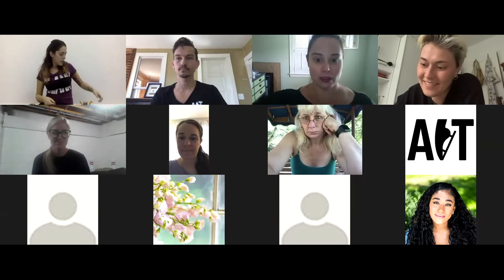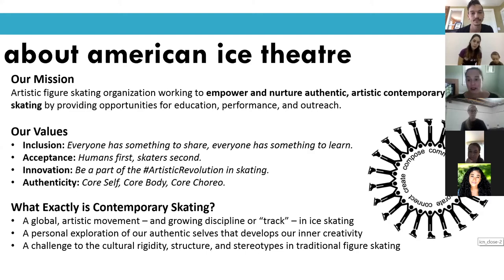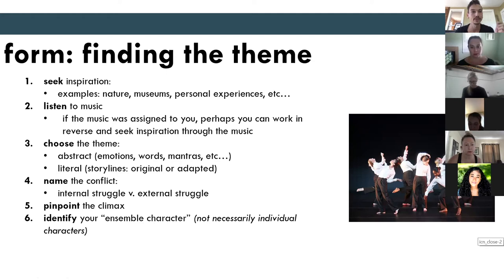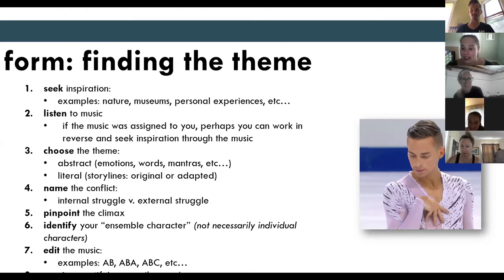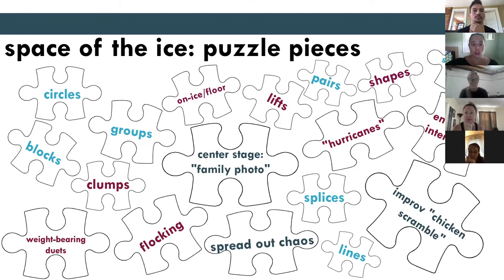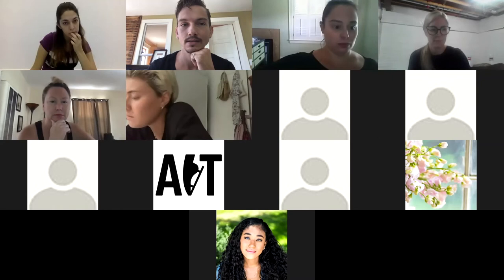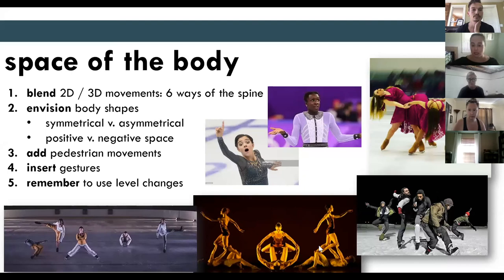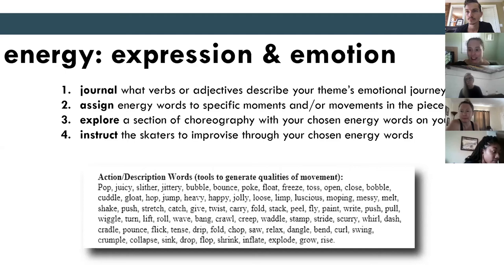Ensemble & Group Choreography Techniques | Coaches & Adults Workshop Series | Kling & McSwain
Want to learn more about how to choreograph for ensemble work? Check out the Group & Ensemble Choreography Techniques class with AIT Co-Executive Directors Garrett Kling & Kate McSwain in our final installment of the Summer 2020 Coaches & Adults Workshop Series.